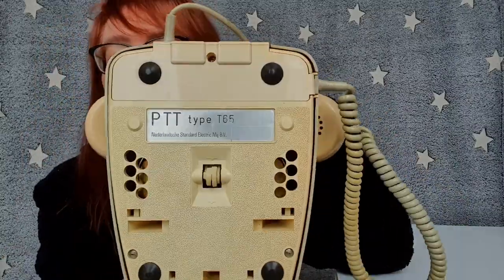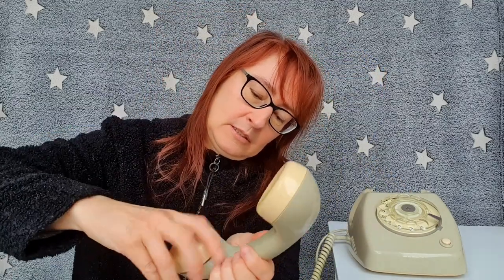Using an old-fashioned rotary dial telephone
What used to be a dull everyday household object, has now become a cool vintage must-have! Here is how the old-fashioned Dutch rotary dial telephone, called T65, was used.

TIMESTAMPS
00:00 intro
00:13 introducing the vintage telephone
01:20 when the phone rang
01:54 how to make a phonecall
02:47 emergency number
03:05 slamming down the phone
03:18 the bell
03:33 the white button
03:58 the handset
04:24 outro